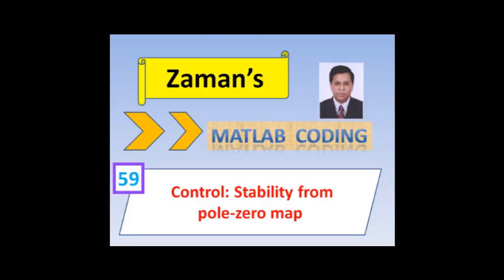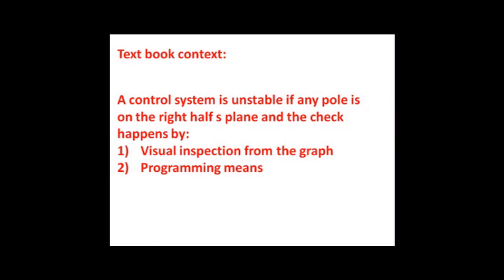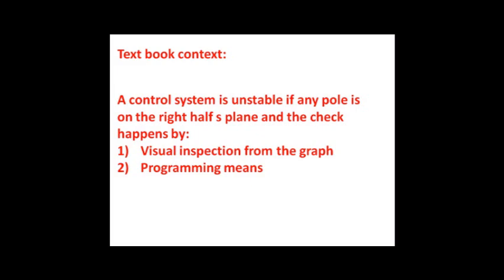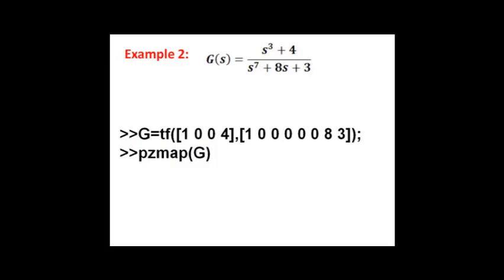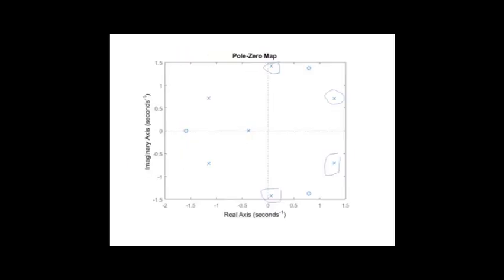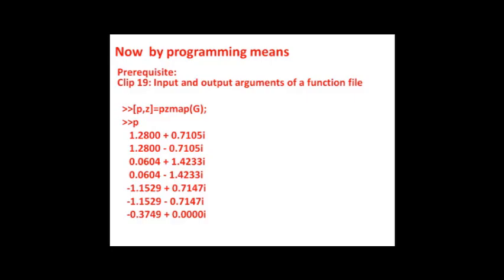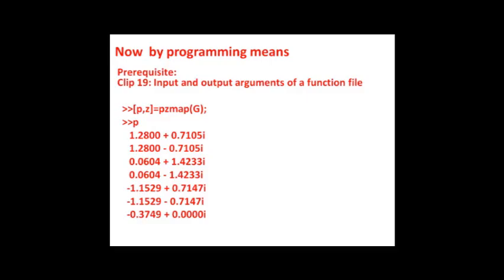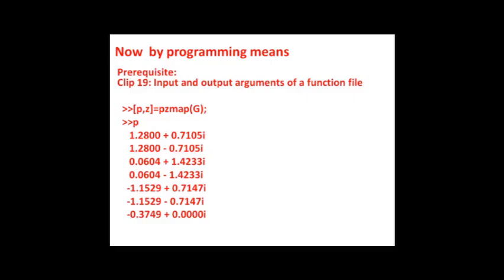MATLAB: Control: Stability from pole-zero map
Given a control system, how to determine the stability of the system employing pole-zero map is explained